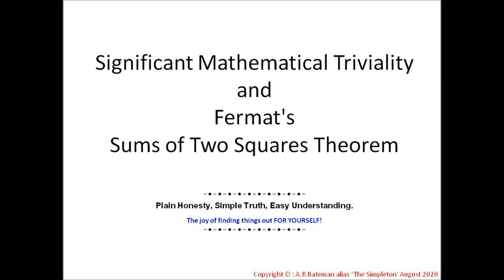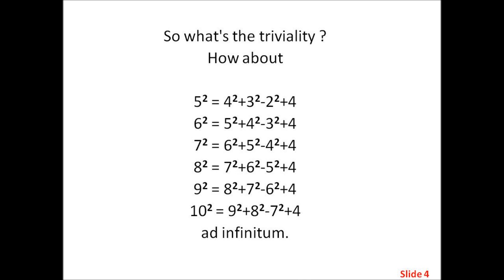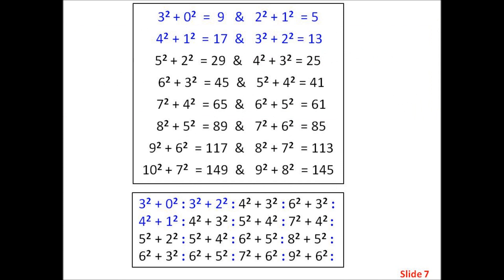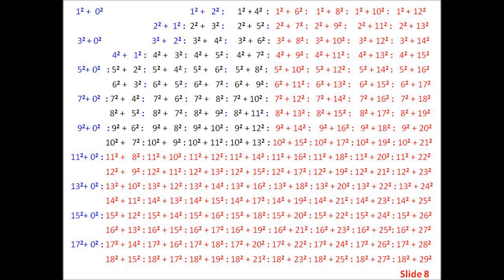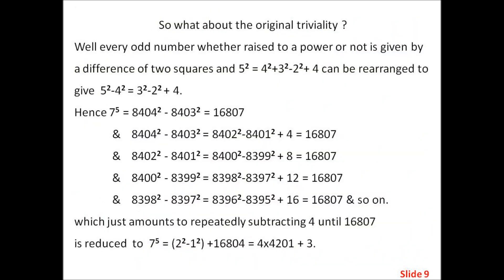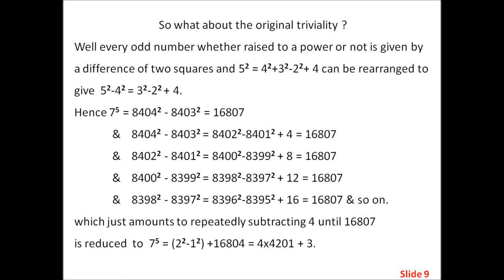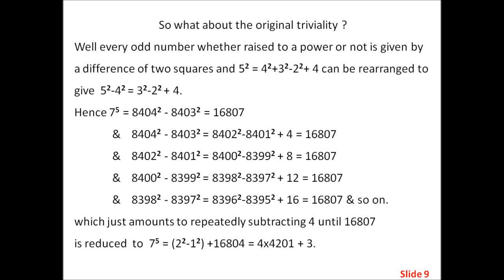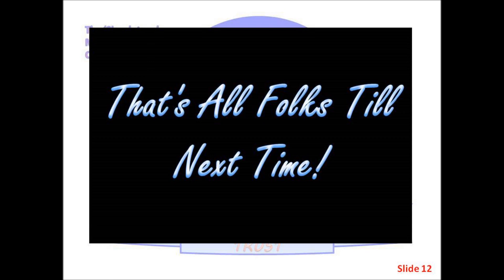Significant Mathematical Triviality and Fermat's Sums of Two Squares Theorem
Another short, simple and quick way to generate the totality of the sums of two squares number field which for me and I hope for you, shows the absurdity and none necessity of the so called modern abstract proofs.